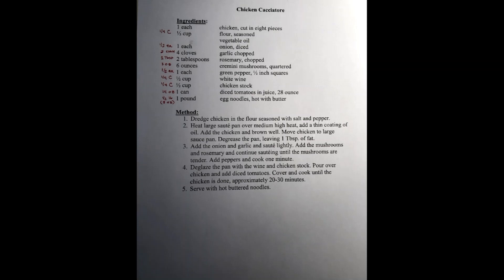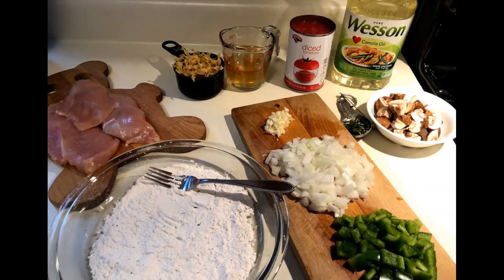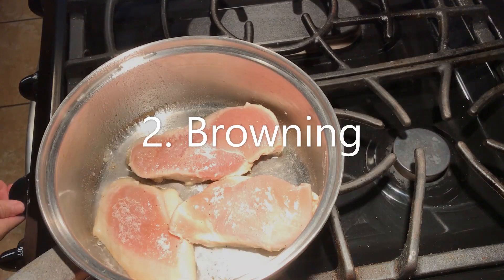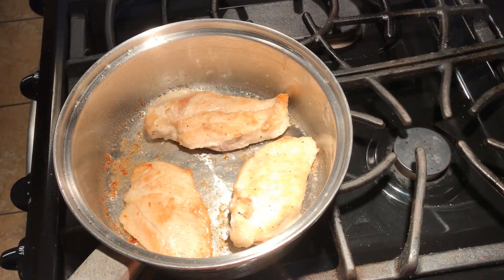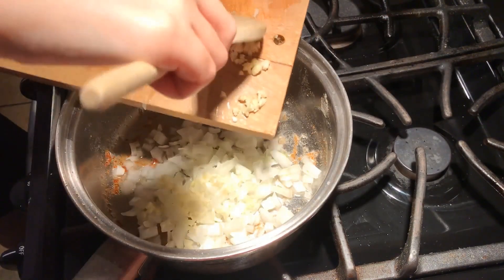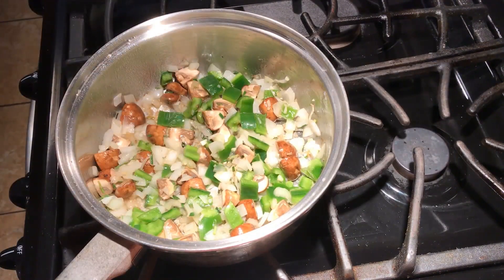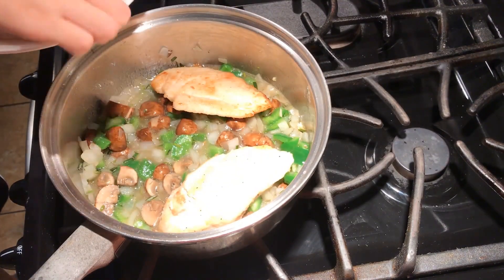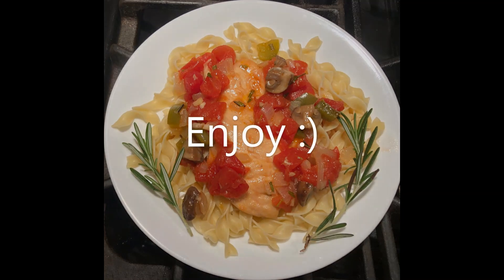UNH Nutrition 403-Poultry:Chicken Cacciatore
Video describing how to make Chicken Cacciatore